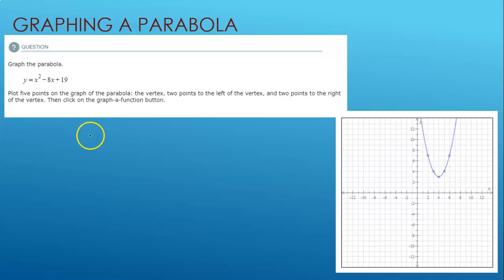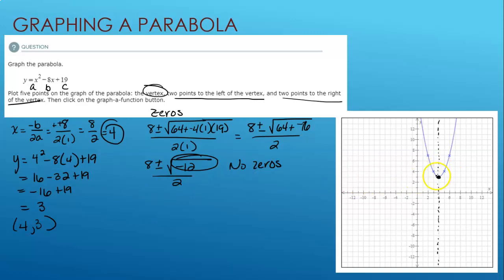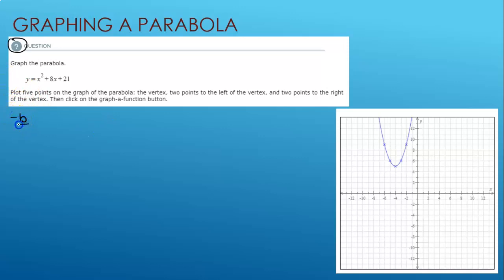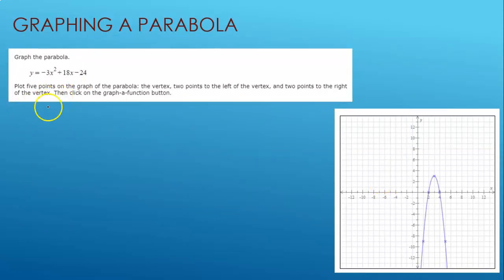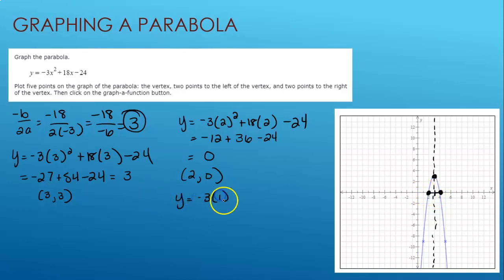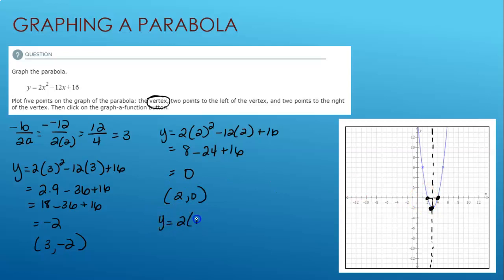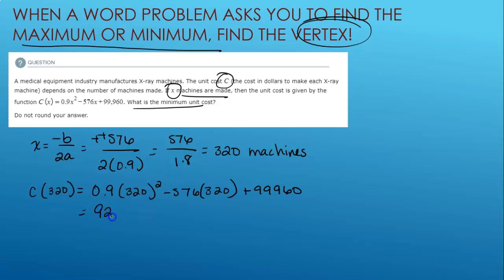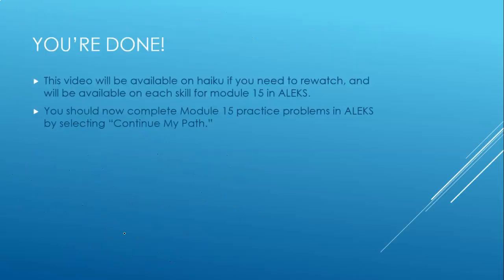Mod15_GraphingQuadratics_Part2